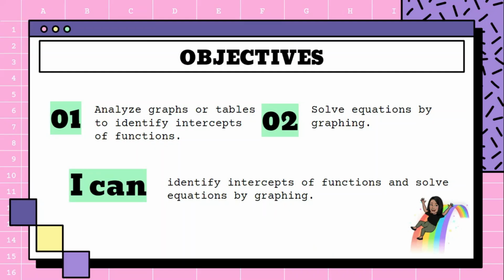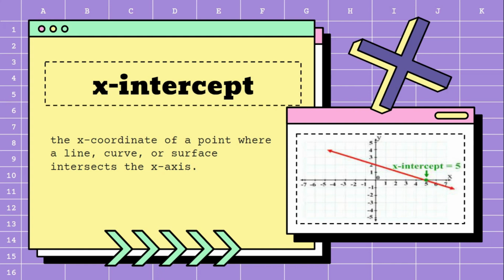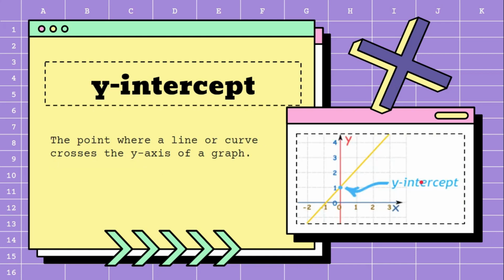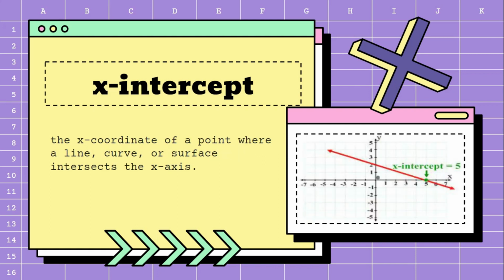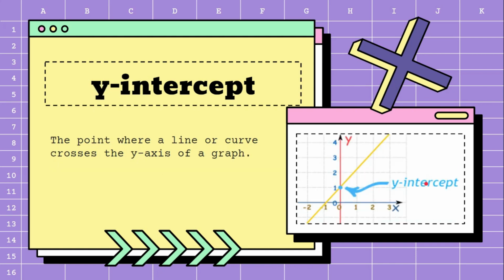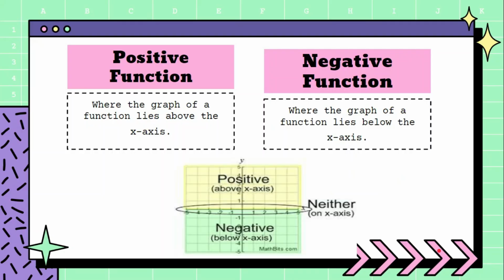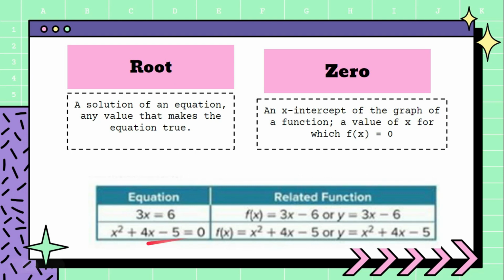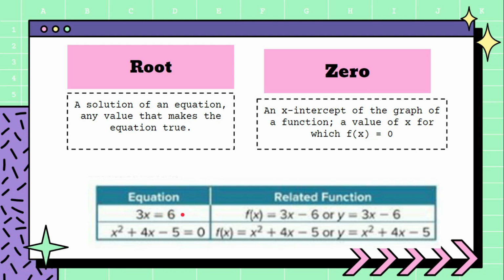Q2W8 Algebra I, Intercepts of a Graph